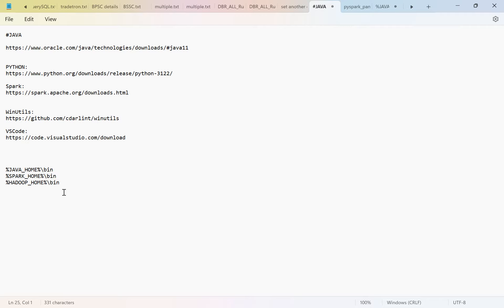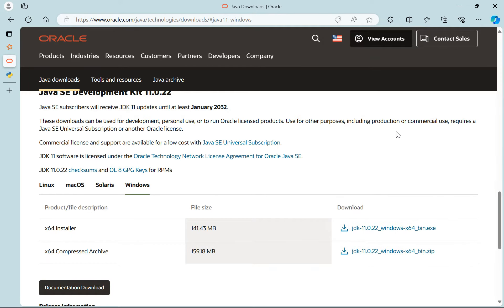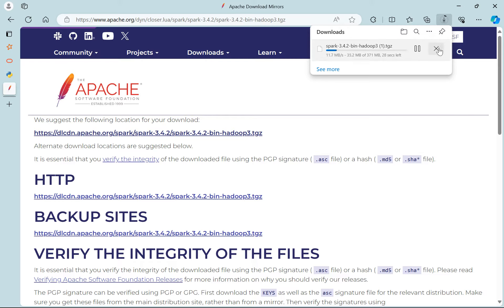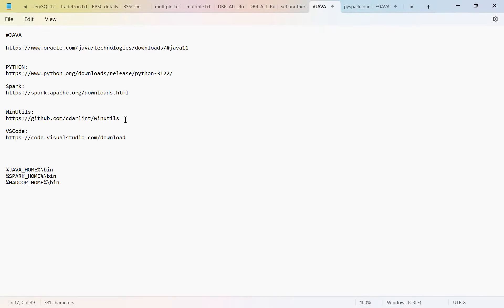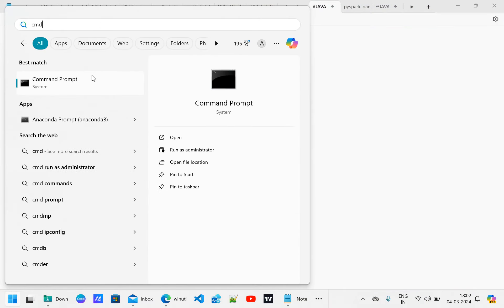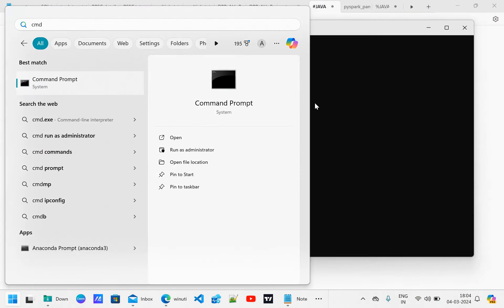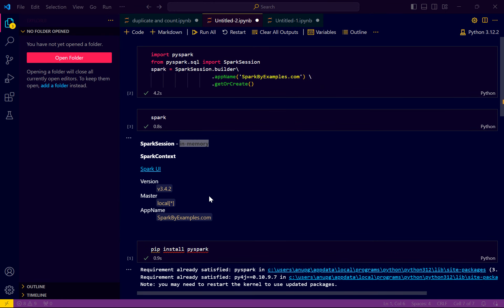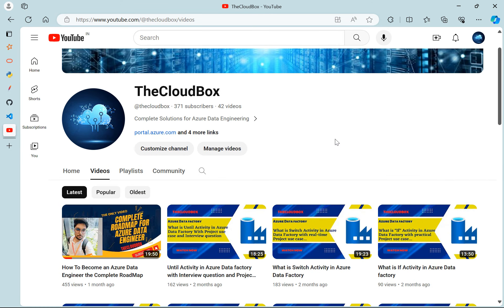How To Install Spark Pyspark in Windows 11 ,10 Locally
Hi All ,

In this video I have covered step by step instructions for installing Apache Spark in Local System.

Environments Variables value for path
%JAVA_HOME%\bin
%SPARK_HOME%\bin
%HADOOP_HOME%\bin

Also I have solved error for WARN NativeCodeLoader: Unable to load native-hadoop library for your platform... using builtin-java classes where applicable

Please add SPARK_LOCAL_HOSTNAME and localhost to Env Variables: